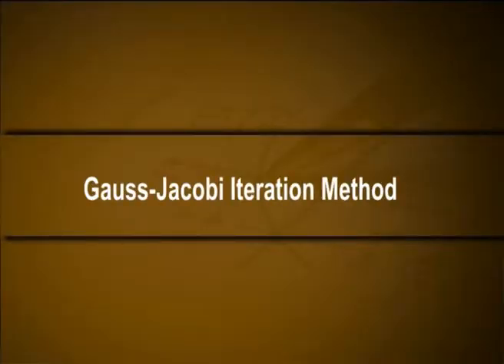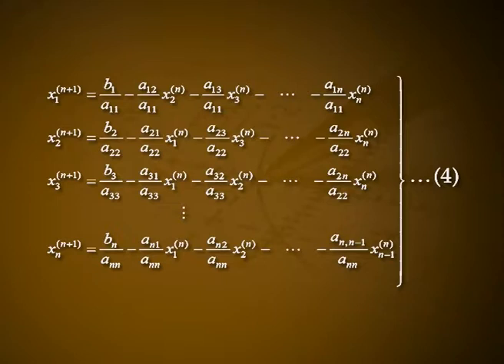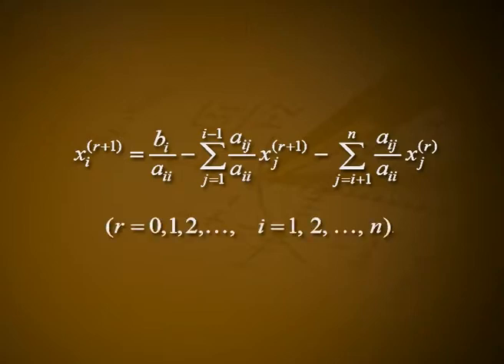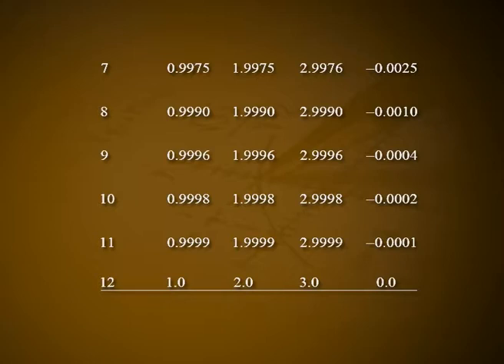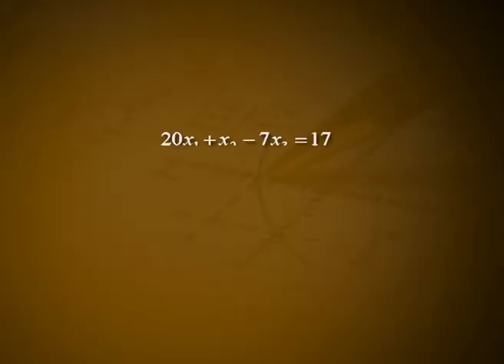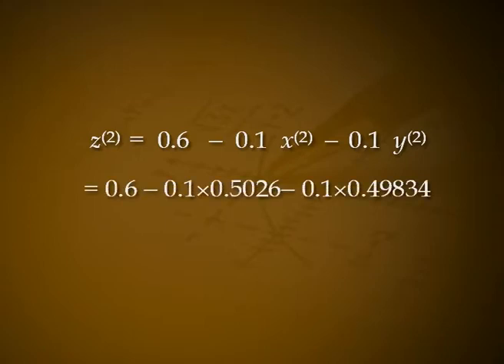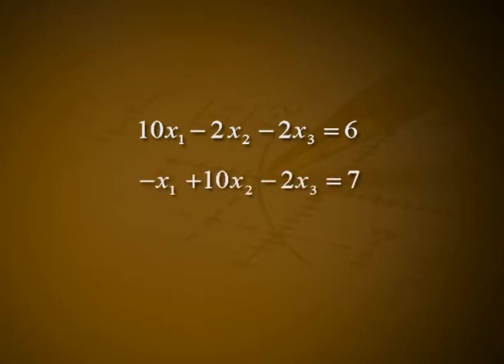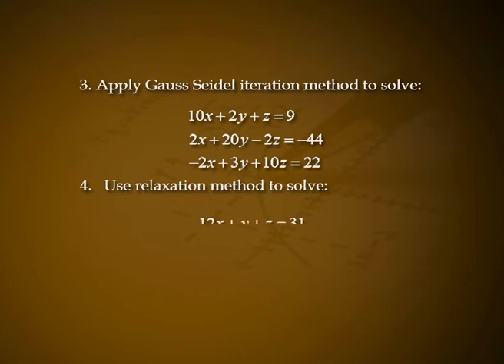LINEAR EQUATIONS-II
Subject : Mathematics
Course  : NUMERICAL ANALYSIS